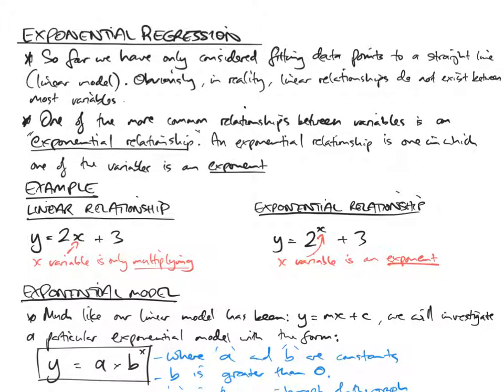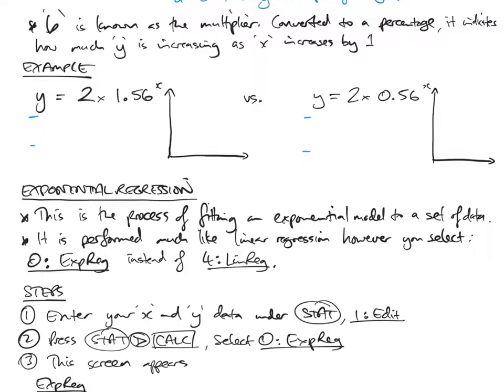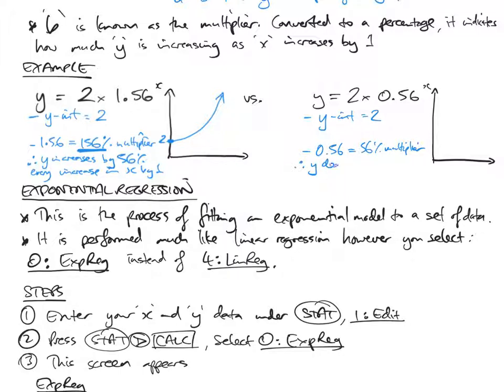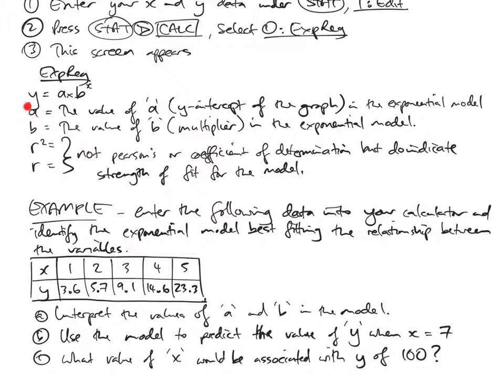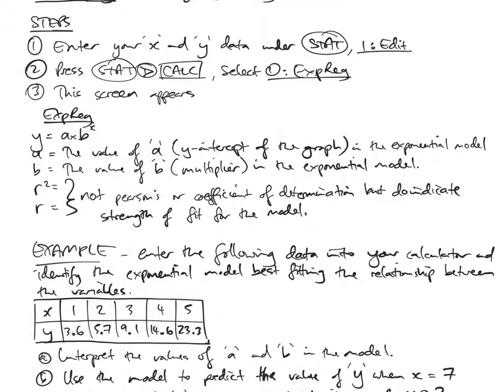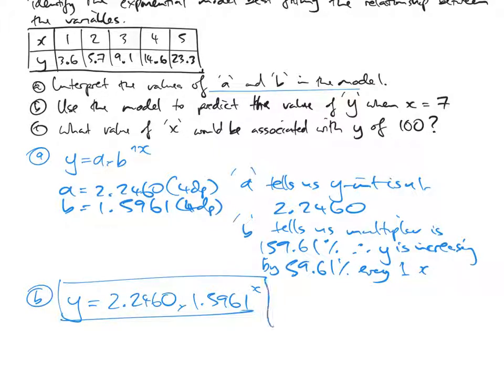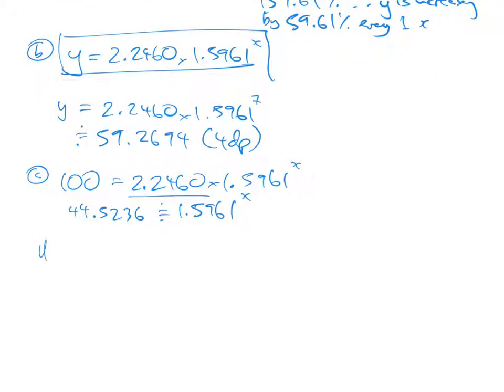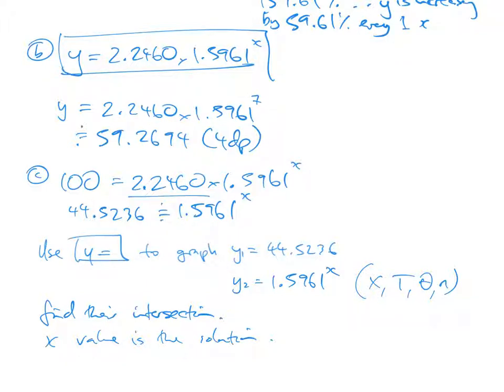Exponential Regression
Video on Exponential Regression.